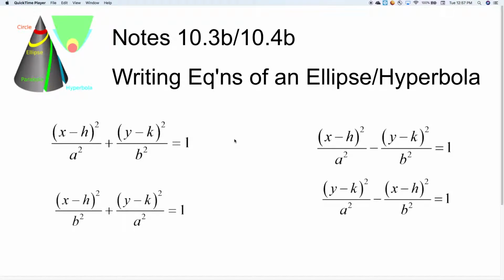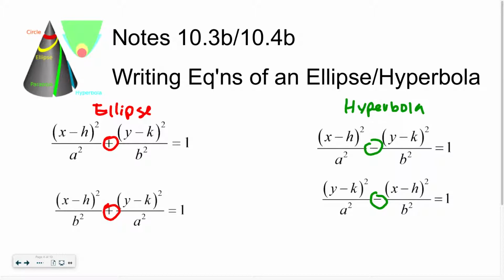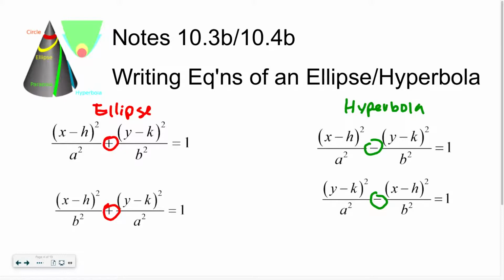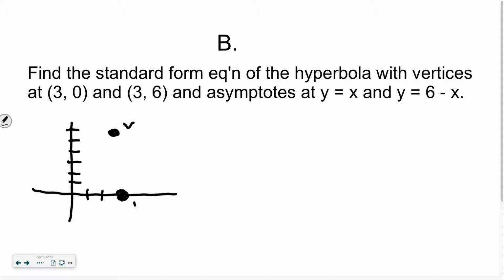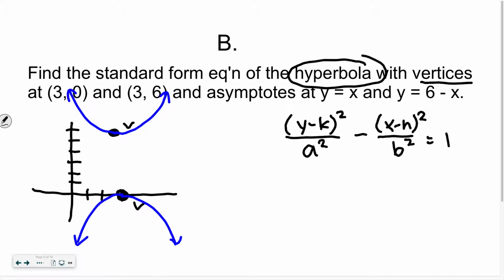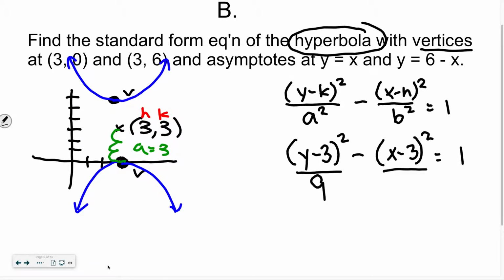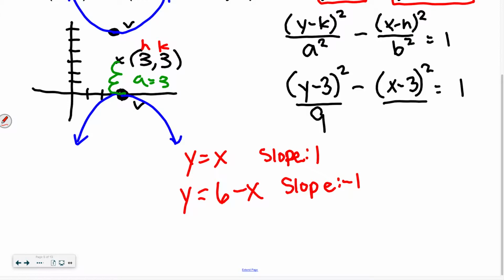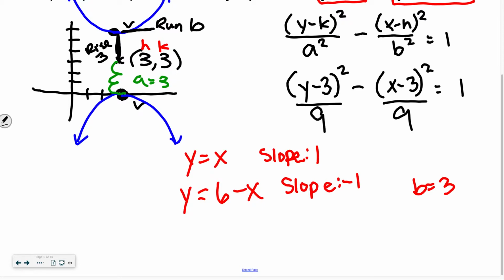Notes 10 3b 10 4b Write eqns of ellips and hyperbola